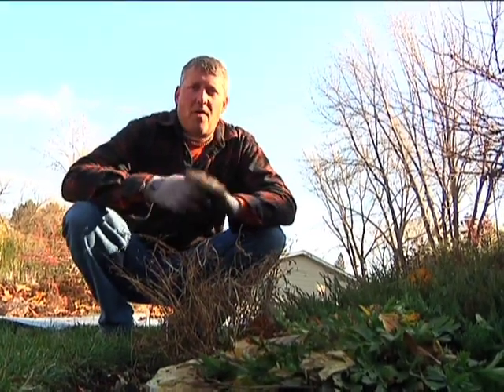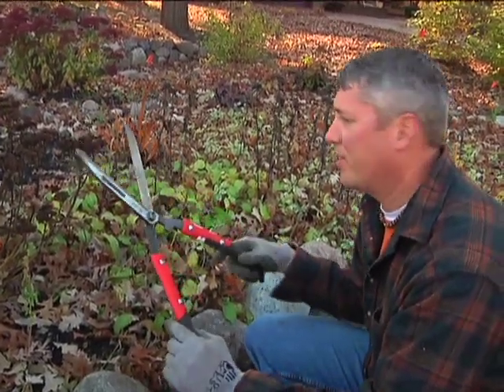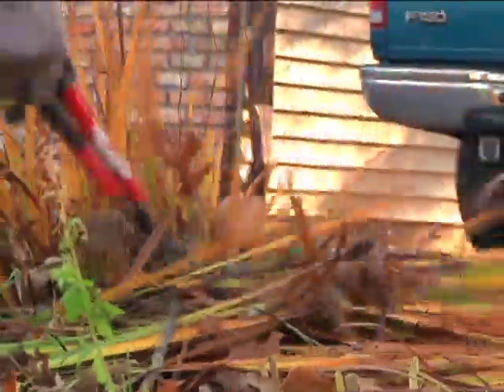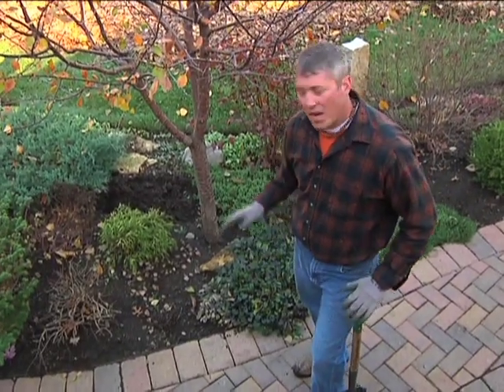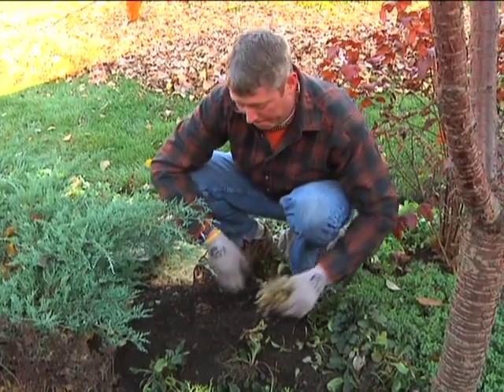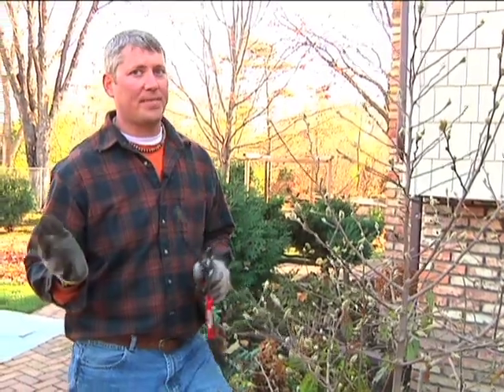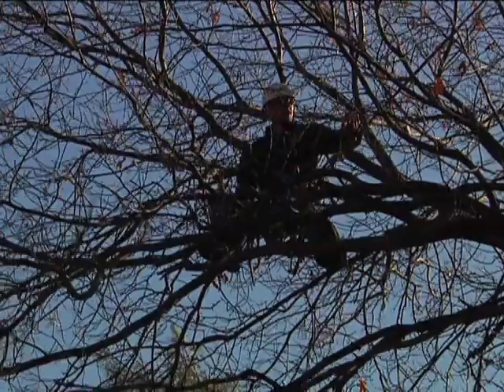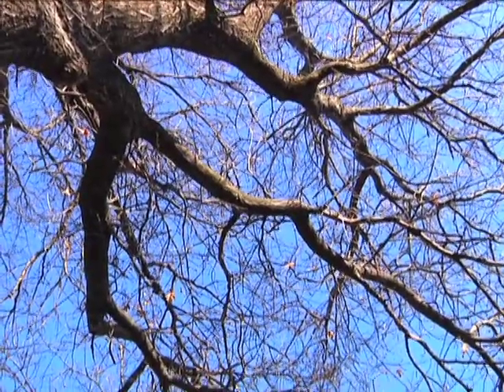Suburban Mix Pruning April 2010